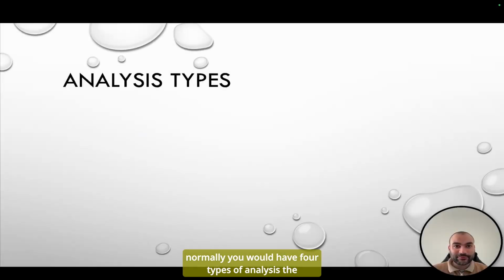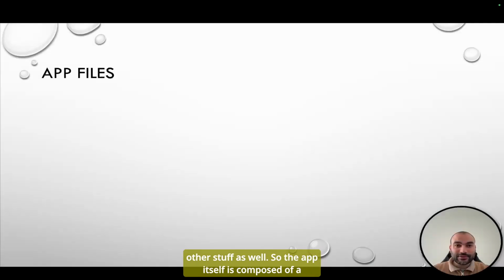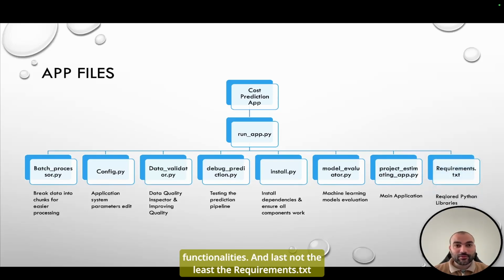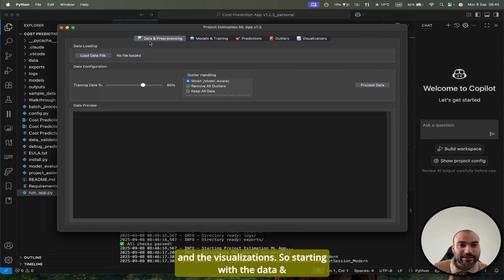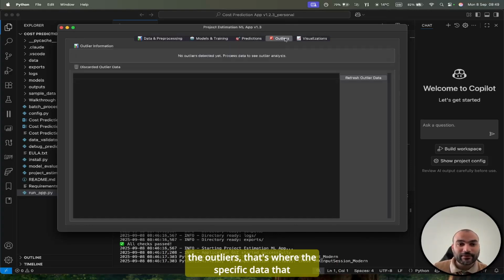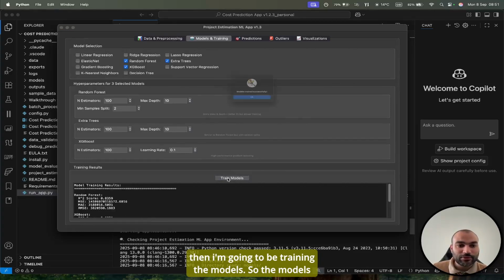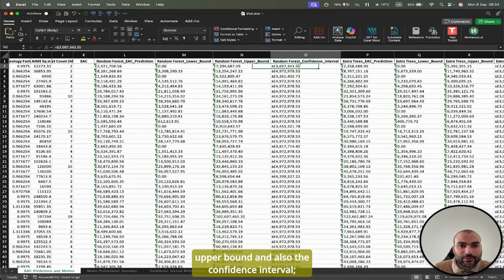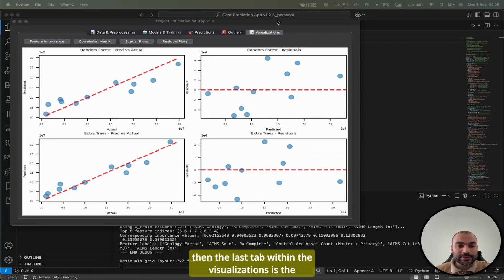Construction Cost Prediction App (with Python) - Full Demo & Walkthrough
Construction Cost Prediction App - Full Demo & Walkthrough

Tired of doing cost predictions in Excel? Ready to move beyond basic Power BI benchmarking? In this video, I'll show you a practical machine learning application I built to tackle real construction cost prediction challenges.

This isn't another AI hype demo. It's a working application built with delivery in mind - function over form. I'll walk you through exactly how it works, why I built it this way, and how you can use it for your own projects.

🎯 Video Breakdown:
 • 00:00 - Introduction
 • 00:16 - Why this app exists (the real industry need)
 • 01:43 - How the app works (process overview)
 • 02:24 - Technical architecture breakdown
 • 04:13 - Live application demo (general walkthrough)
 • 08:23 - Real-world example with actual data
 • 12:32 - Wrap-up and next steps

What This App Actually Does?
✅ Multiple regression models (Linear, Ridge, XGBoost, Random Forest, Extra Trees, Lasso & many more)
✅ Automated outlier detection and handling
✅ Hyperparameter tuning for optimal performance
✅ Single project and batch prediction capabilities
✅ Complete model evaluation (MSE, RMSE, MAE, R²)
✅ Confidence intervals (ranges, not just point estimates)
✅ Feature importance analysis and model equations
✅ Built entirely in Python for real-world deployment

As a managing data analyst, I kept seeing the same problem: clients asking about cost prediction but being limited to basic Excel benchmarking or Power BI databases. Why settle for descriptive analytics when you can have predictive and prescriptive capabilities?

This application bridges that gap. It's practical machine learning applied to construction challenges, without the AI marketing fluff.

📋 License details: Check the EULA.txt in the repository for commercial licensing.

This demo is just the beginning. I'm planning a complete video series showing you how to build this entire application from scratch - the actual code, architecture decisions, component breakdown, everything. You'll see the full development journey from start to finish.

For Developers & Data Analysts:
If you're working with construction data, dealing with cost estimation challenges, or just interested in practical machine learning applications, this video shows you what's possible when you move beyond the limitations of traditional tools.

Want to contribute? Fork the repository and let's have real conversations about making this more valuable for the industry.

🔗 Connect & Collaborate:
🤝 Collaboration: Fork the repo if you see improvements.

Questions? Drop them in the comments below. I read and respond to everything.

This is about creating real value in construction analytics, not chasing AI trends. If you're ready to move beyond Excel benchmarking, this video is for you.